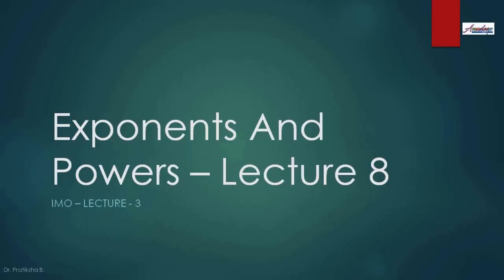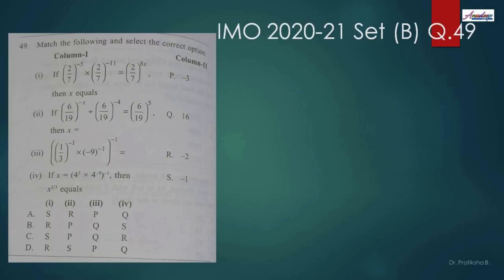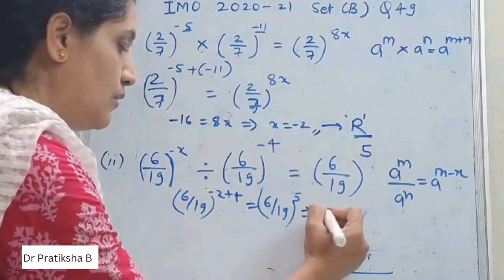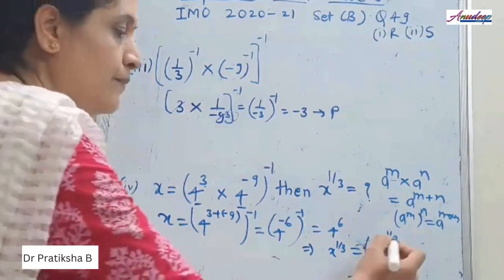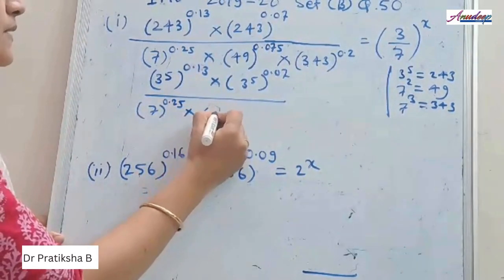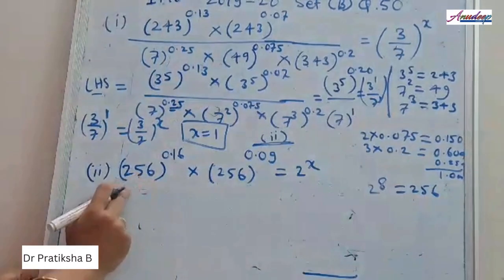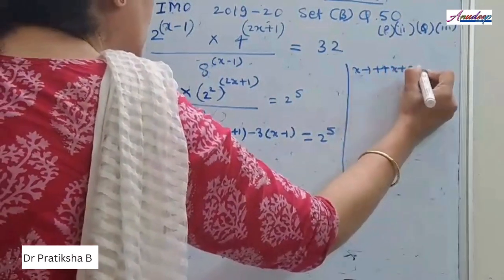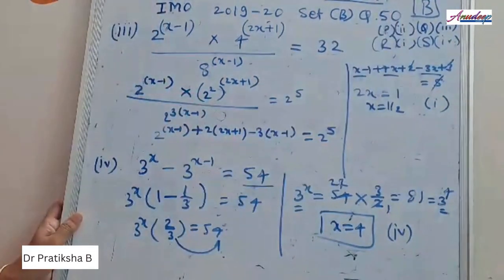IMO Grade 8 - Lecture 8 - Exponent And Powers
In this video we have discussed about Exponents, Numbers with powers. We have discussed about formulas for Exponents, which will help you, to solve problems. we have explained you tricks while solving problems, which will help you to solve problems easily and quickly. It is advisable to learn square and cube of first ten numbers by heart. It is also recommended to learn higher powers of first 10 numbers. I hope this video will help you in solving problems on Exponents. This video conclude the web series for IMO Grade 8 Exam. Feel free to look into my lecture series using following links.